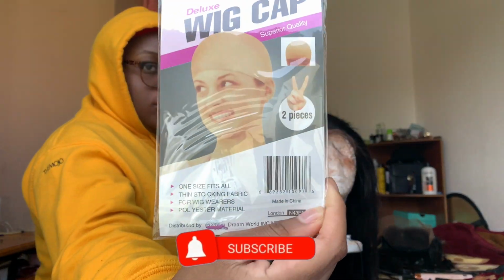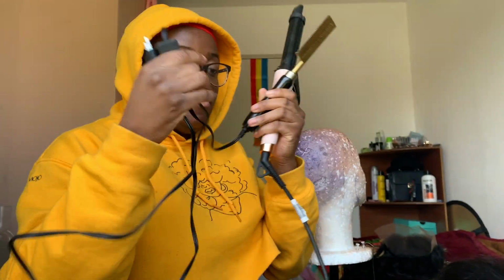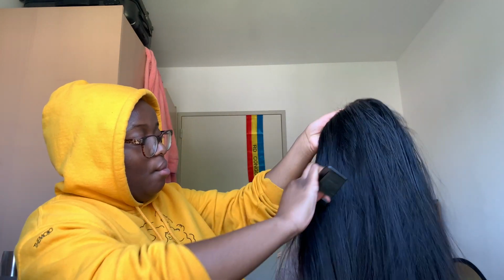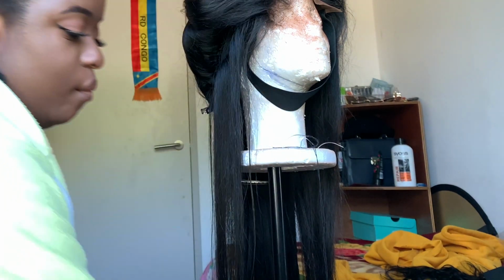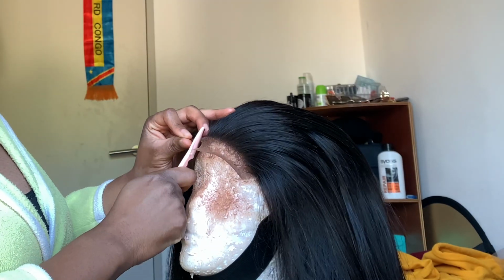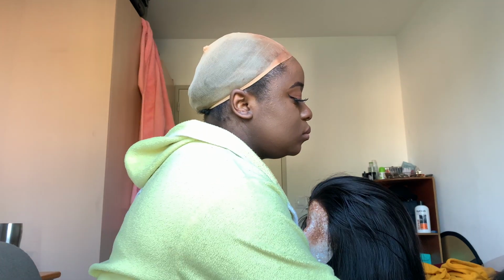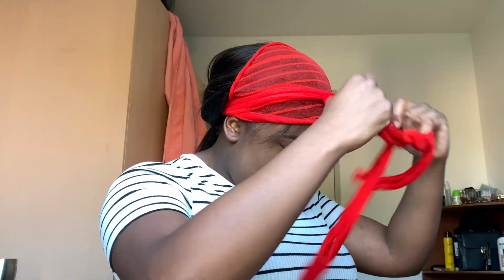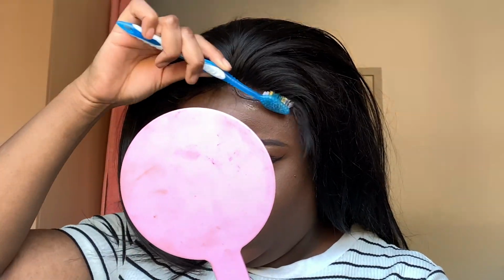HOW TO CUSTOMIZE A 6X6 CLOSURE | START TO FINISH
Hey guys! In today’s very detailed video I’ll show you how you can customise a 6x6 closure wig! Be blessed 💋

• PRODUCTS:
Hair: A SLAY WITH RAE - Straight (20” + 20”, 22”, 24”)

KYRELL - Hairspray (you could also use SCHWARZKOPF- GOT2BE hairspray the yellow bottle)
SCHWARZKOPF - GOT2BE Gel (black bottle)
ANNIE - Brow shaper
Hair clips
Flatiron/curling iron (200° C / 392 F)
Electric hot comb  (200° C / 392 F)

VAASLAND ft. JASONDRM - Sebenmix